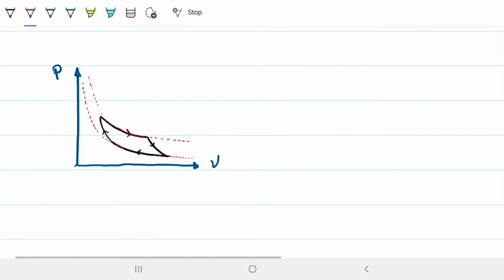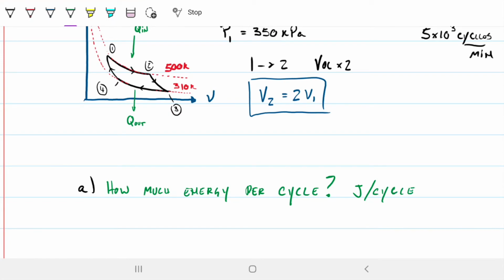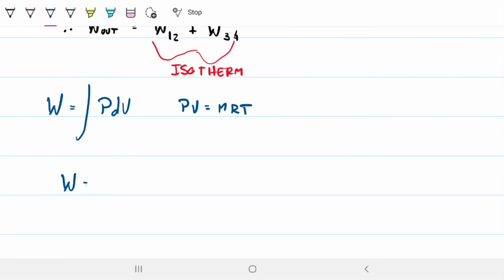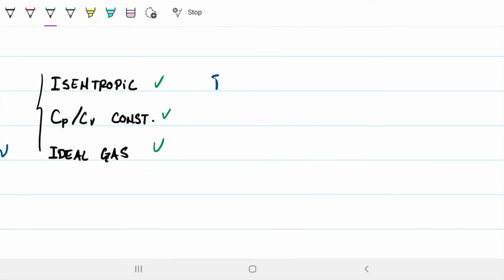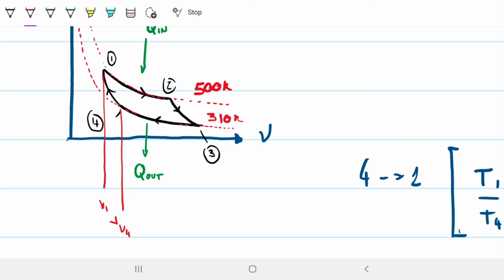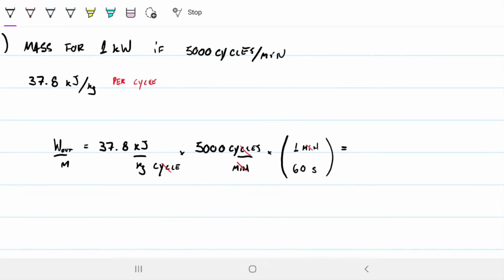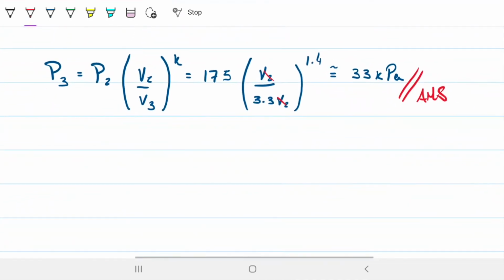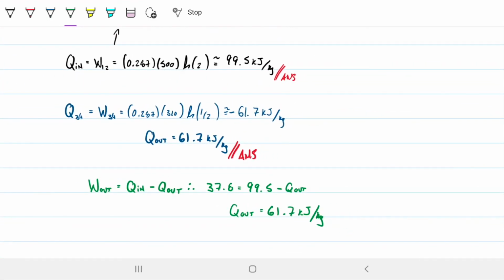Carnot Cycle Problem with no Volume Given | Thermodynamics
Welcome to Engineering Hack! In today's video we are tackling a Carnot Cycle problem in which we are not given enough information to fully define each state of the cycle (i.e., we're given the temperature and the pressure, but we cannot find the mass or the volume). By this point we have learned the Carnot Cycle and we know it is a theoretical cycle capable of obtaining maximum efficiencies (but with little to no power). In. away, this problem is similar to the previous one we solved for the Carnot Cycle, except that the unknowns are different. But the way wi solve it is quite similar, i.e., we take advantage of the fact that the Carnot Cycles operates with two isothermal transformations and two isentropic & adiabatic transformations. Additionally, we'll also take advantage of the fact that it operates with air as its working fluid, and air can be approximated to an ideal gas, which allows further approximations. What you'll need to know to solve this problem: 1) the transformations involved in a Carnot Cycle 2) the relationship between the state properties for an isentropic transformation with ideal gas and constant heat capacities (PV^k = constant) 3) Ideal gas law. Have a go before watching the video. Let me know if you have any questions.

Problem statement: A Carnot cycle operates with air as the working fluid. The temperature limits of the cycle are 500 K and 310 K. The pressure at the start of the heat addition process is 350 kPa and the volume doubles in this process. Take the heat capacities as constant values at room temperature. Calculate:

a) the mass of air required to produce the work output of 1 kW if the cycle is repeated 5000 times per minute,
b) the lowest pressure occurring in the cycle, and
c) the heat added and rejected per cycle.

Answer:
a) 3.175x10^-4 kg
b) 32.84 kPa
c) 61.7 kJ/kg

00:00 Intro
00:58 Problem statement and analysis
04:09 How much energy per cycle?
11:10 Isentropic relations
16:12 How much energy per cycle?
18:22 Mass required (Part a)
20:42 Lowest pressure (Part b)
23:00 Heat added and rejected (part c)
26:13 Final thoughts